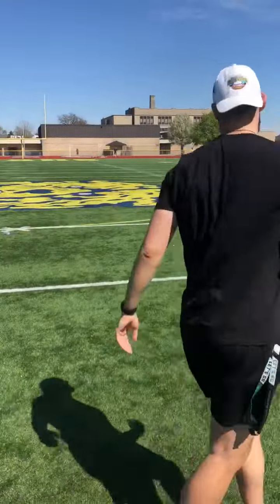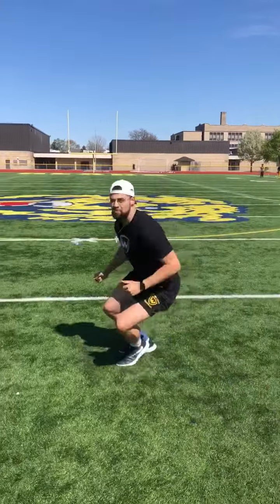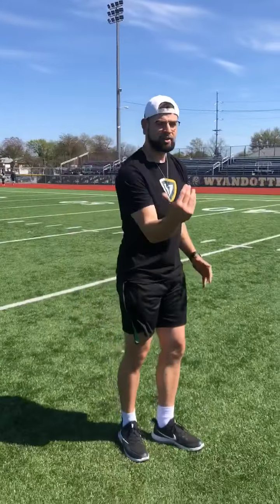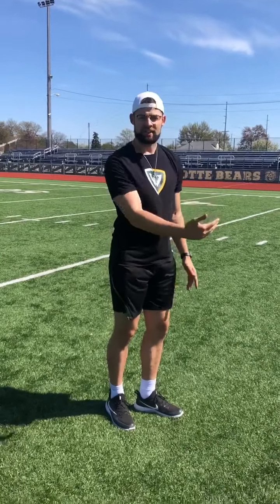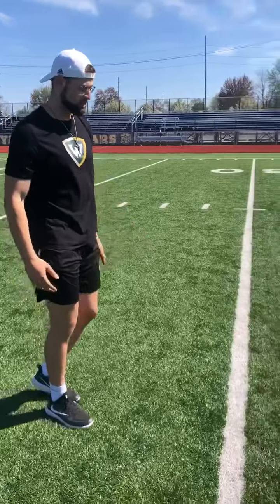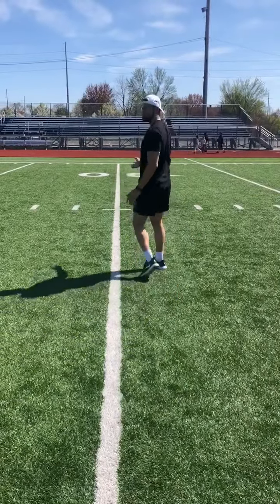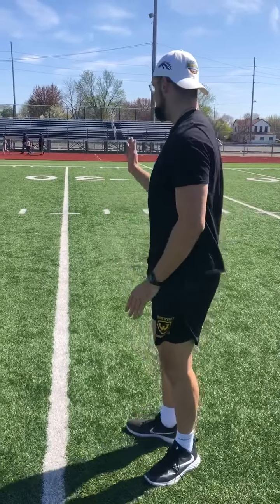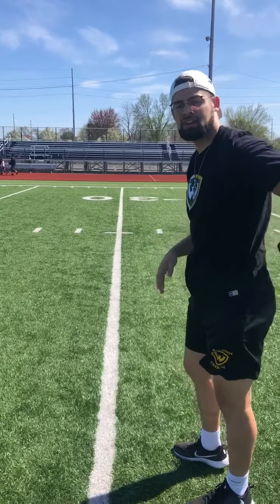Tactical Skill Development: Route Running Keys 🔑